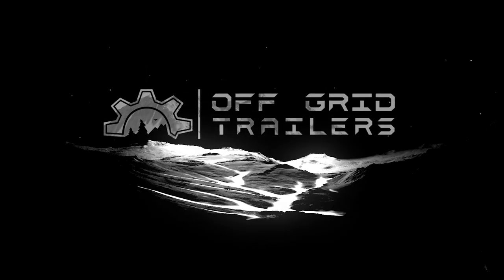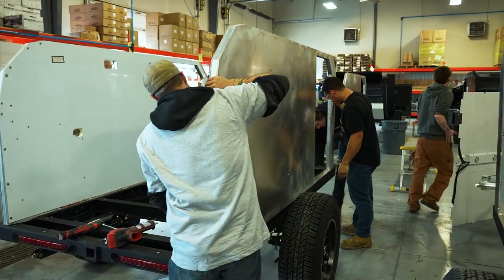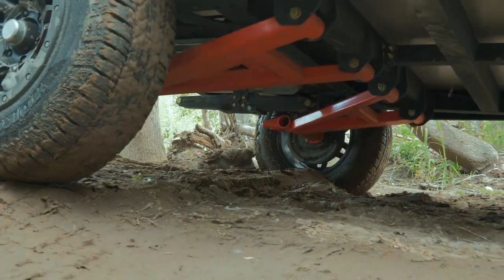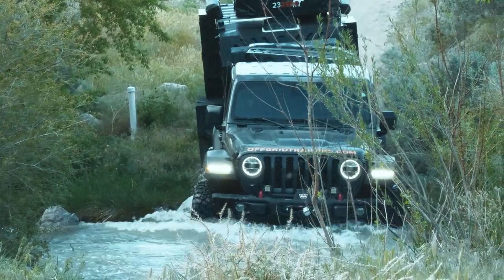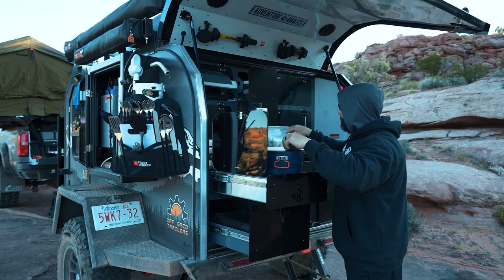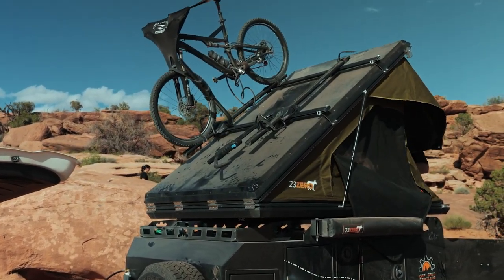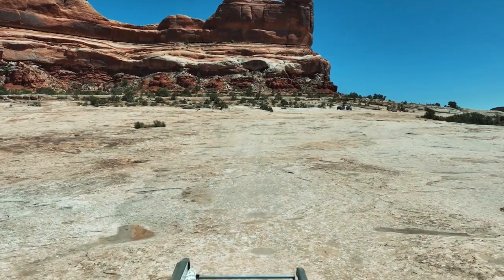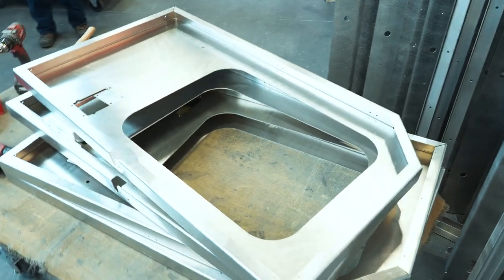TRAILER TALK: Ep. 1 - Why is an All-Metal Overland Camping Trailer better then Fiberglass or wood?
Welcome to Episode 1 of Trailer Talk, where we sit down and talk about overland camping trailers.

We wanted to talk about why you should consider an All-Metal Camping Trailer if you are looking for an off-road capable overland camper.

 What are the main reasons someone considers an Off Grid Trailer over the other options out there?
The short answer here is quality.

One of the most important factors of quality in our off Grid Trailers is the material we use to manufacture them. Off Grid Trailers is one of the only truly all-metal trailers on the market. That means no wood, no fiberglass shells, all aluminum, and steel.

Why is aluminum better than fiberglass or wooden construction?
There are 3 important factors we like to consider when looking at off-road trailer construction; durability, weight, and environmental impact. Aluminum is much more durable than both Fiberglass and Wood. Wood is a naturally occurring substrate, that is prone to decay and rot when attacked by the elements. If you plan to use your off-road capable overland teardrop on the rough terrain of an off-road trail, you will have to prepare for some bending, flexing, and potentially cracking, especially at the seams where pieces of wood join together. If any cracking, flexing, or bending occurs or if the manufacturer just missed some sealant, any inclement weather (rain or snow), or water crossings are sure to let moisture in to begin decaying your camper trailer from the inside out. With moisture comes mold and mildew which can build up inside your walls and under your mattress before you are aware leaving you with long-term health effects. Aluminum on the other hand is mold and mildew resistant and cannot rot. Fiberglass will begin to deteriorate from repeated UV exposure to sunlight, which is not ideal when talking about an overland camping trailer that is used primarily in the summer months through intense sun exposure, including in the desert. Fiberglass also tends to crack when put through intense stress, which is common practice when driving off-road through technical and rough terrain. A well-built all-metal trailer is almost indestructible, we have seen customers roll their trailers over on tough and technical trails, recover them and continue to camp that night. I am not sure a wood or fiberglass trailer would have held up the same.

Another important factor to consider is weight. Weight comes into play, especially in the Overlanding industry when it comes to determining how much gear you can bring along. When selecting an overland trailer, you will have to look at the GVWR, tow capacity and max tongue weight limits of your tow vehicle and choose a trailer accordingly. By building with aluminum rather than fiberglass or wood, we are able to build our trailers lighter, so you can pack more gear into them. So, by using aluminum, we can build a lighter, stronger trailer.
 Since we use our trailers to explore nature, it is important to consider the environmental impact that choosing a construction material will have on the world around us. Aluminum is known as the green metal, as it is extremely sustainable to manufacture, indefinitely recyclable, and will last a long time. Wood, on the other hand, contributes to the deforestation of the natural landscapes we want to explore, and fiberglass operations can create toxic pollutants, including styrene and other volatile organic compounds that can lead to the creation of smog and other negative environmental effects.